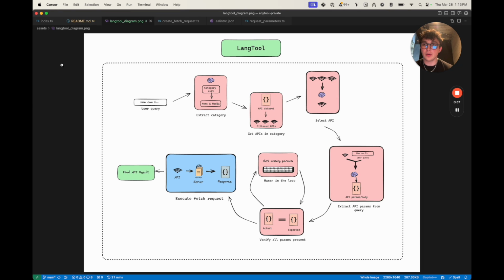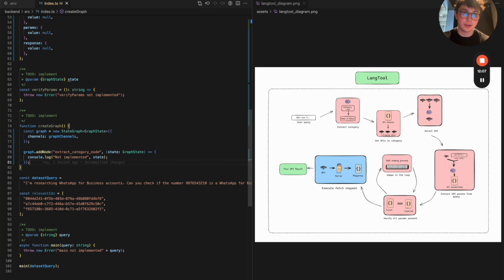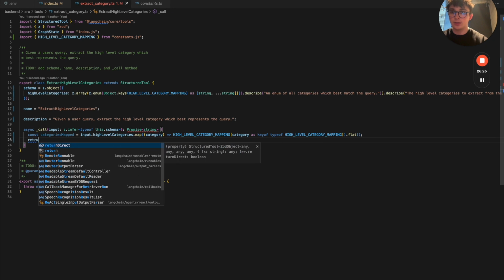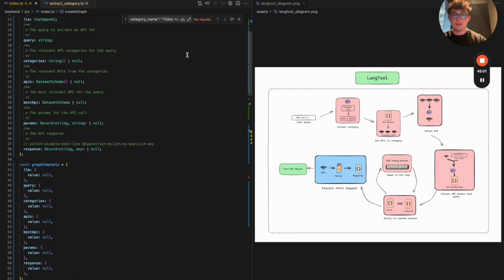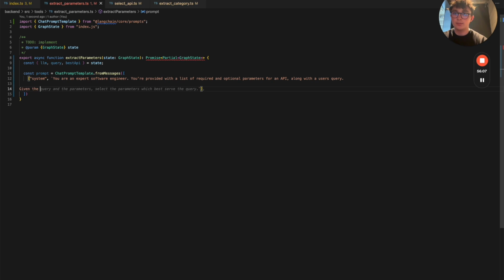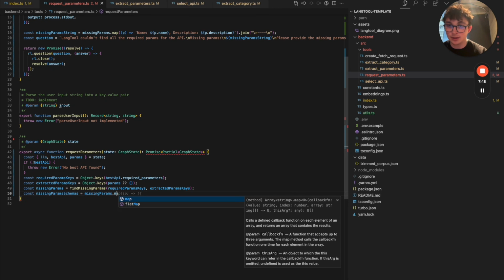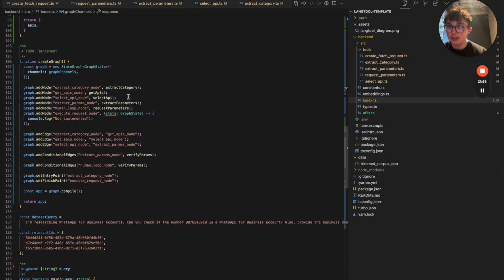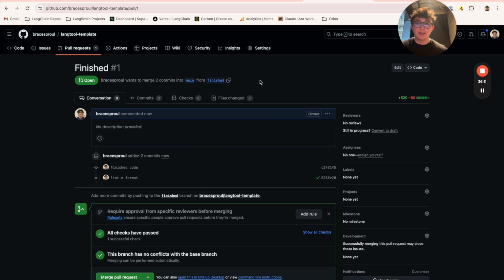Building ToolLLM With LangGraph.js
LangTool is inspired by two popular AI papers, Anytool and Toolllm. In this video, we’ll build a smaller version, using LangGraph.js and TypeScript.